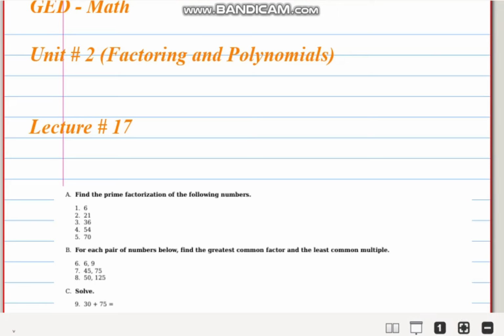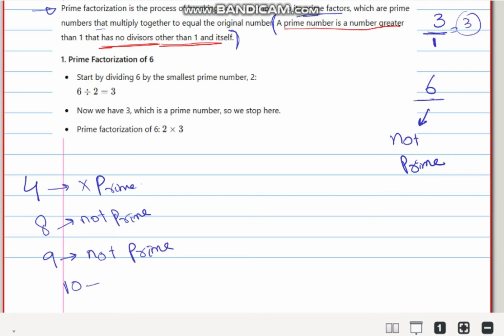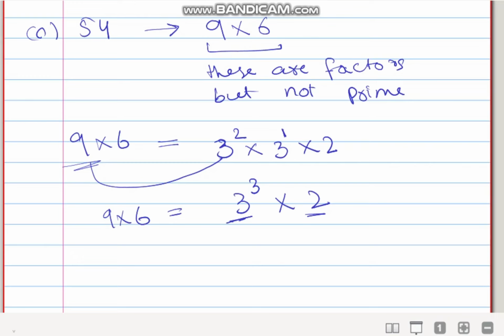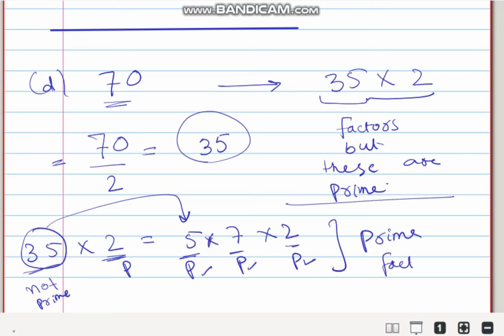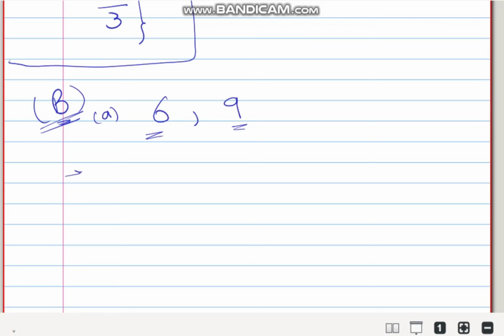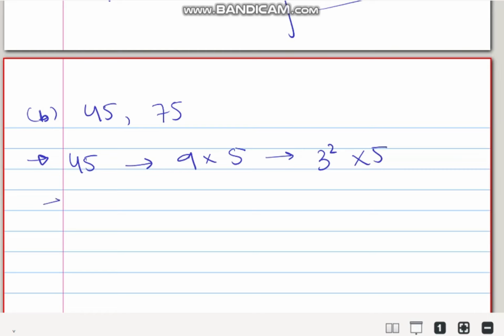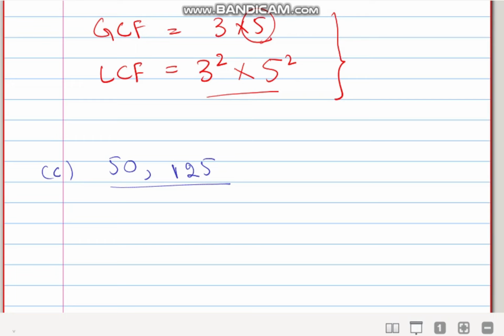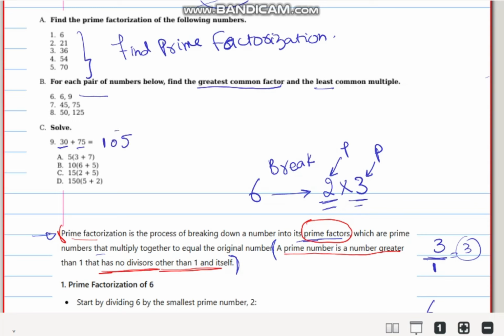Prime Factorization / Examples | GED Math (English)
Welcome to this comprehensive video on Prime Factorization, designed specifically for GED Math Exam preparation! In this lecture, we’ll dive into the fundamentals of prime factorization, breaking down numbers into their prime factors, understanding factor trees, and exploring how to identify prime numbers easily. This step-by-step guide is perfect for GED students and anyone looking to strengthen their understanding of this essential math concept.

Whether you're tackling GED Math for the first time or reviewing key topics, this video provides clear explanations, practical examples, and problem-solving tips to ensure you master prime factorization with confidence. Make sure to practice along and pause when needed to get the most out of this session!

What is prime factorization? Prime Factorization fully explained by @sk_institute.of.science